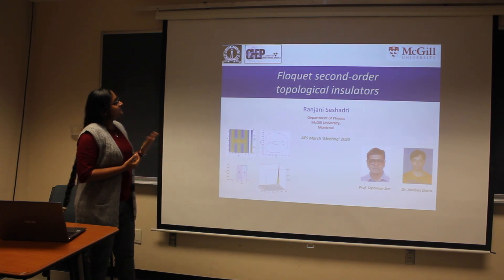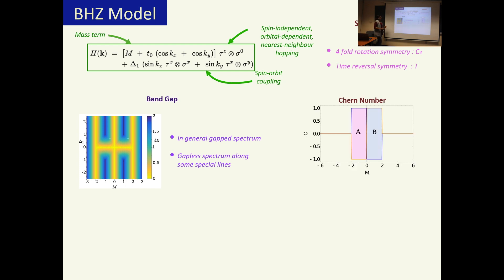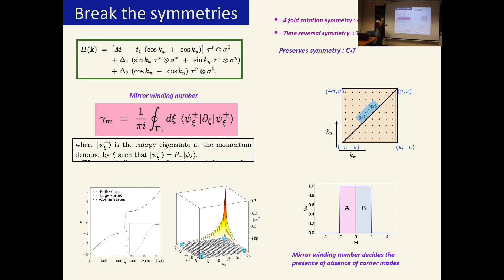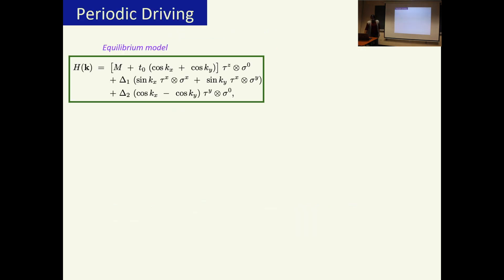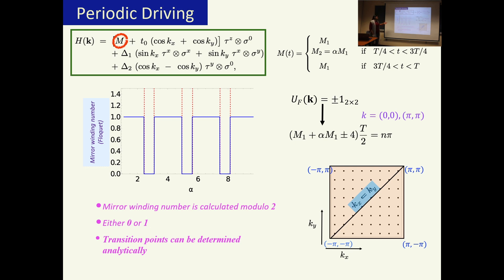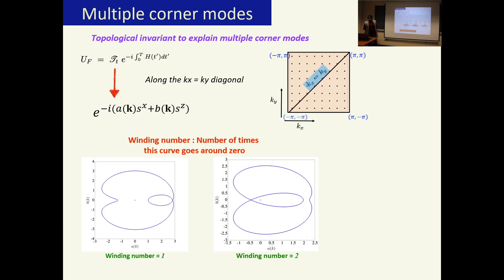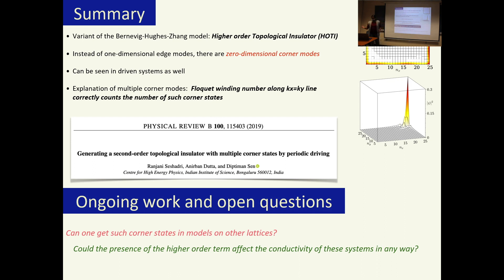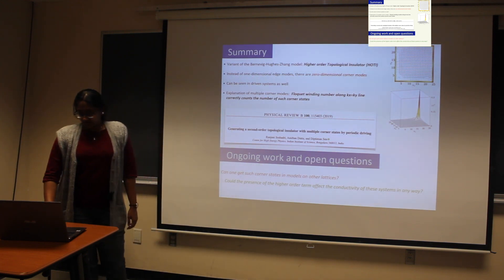Floquet Second-Order Topological Insulators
March Meeting 2020 Talk